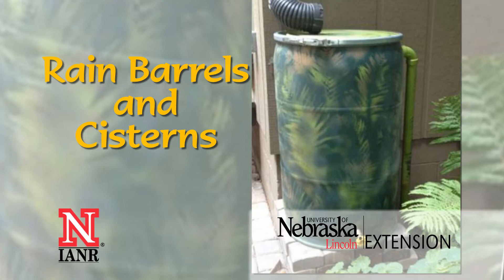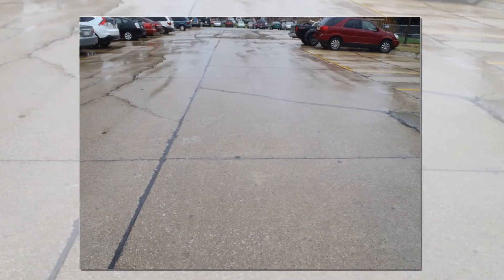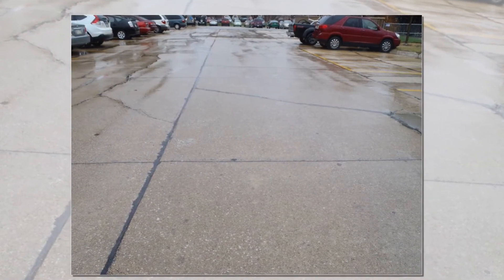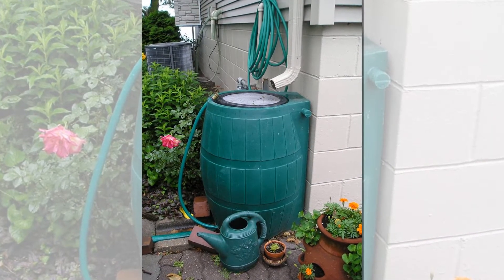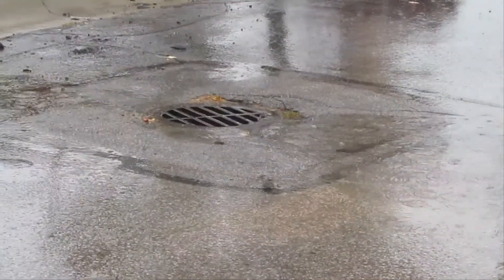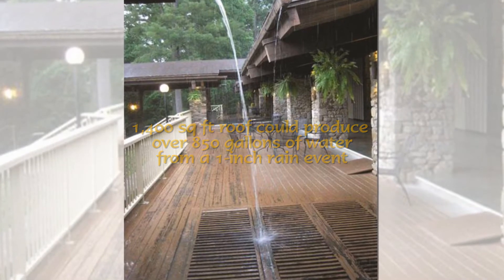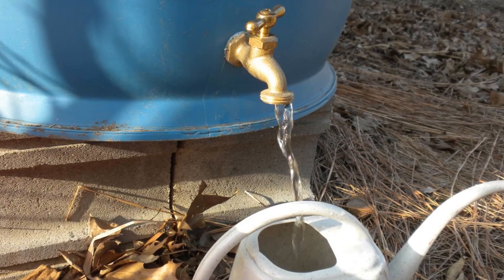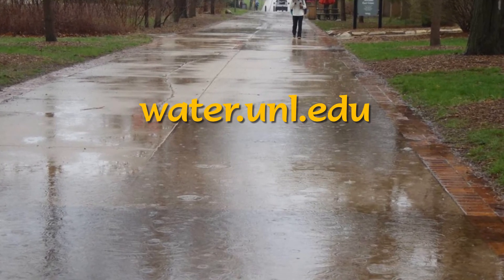Rain Barrels and Cisterns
Rain barrels and cisterns conserve water and make people think about stormwater runoff.